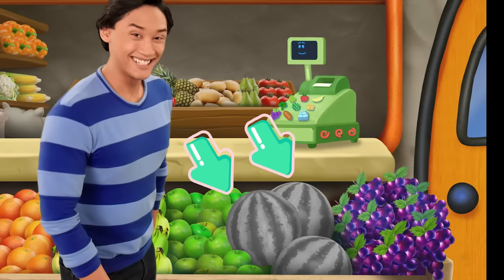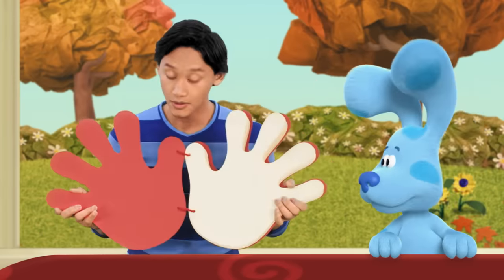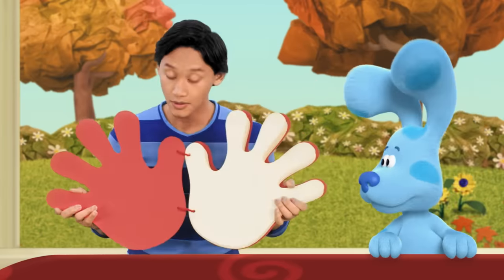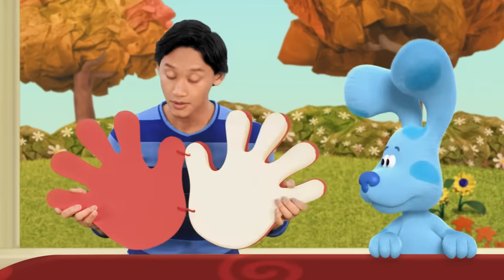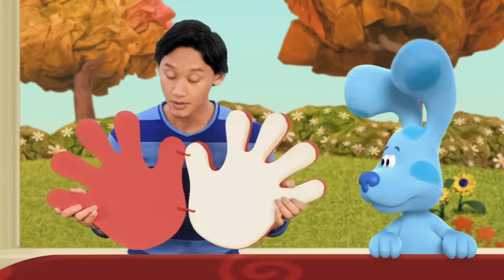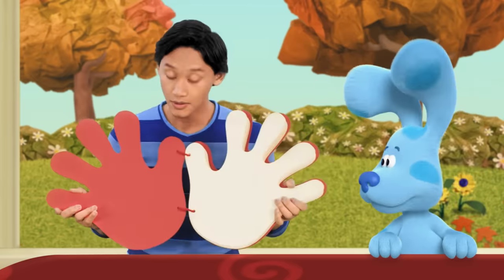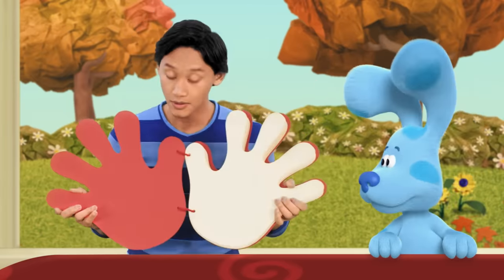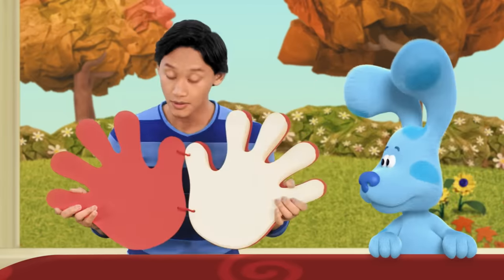Guess The Missing Color Game: Summer Fun! ☀️ #12 w/ Blue & Surfin' Paprika! | Blue's Clues & You!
Blue and Josh are soaking up the sun and catching some waves to celebrate the start of Summer! But the colors are missing from the beach, and the ripe summertime fruit like watermelon in the Blue's Clues & You! scene - can you guess the missing colors and help Blue have fun at the beach with her friends Paprika, Mailbox, Shovel & Pail!